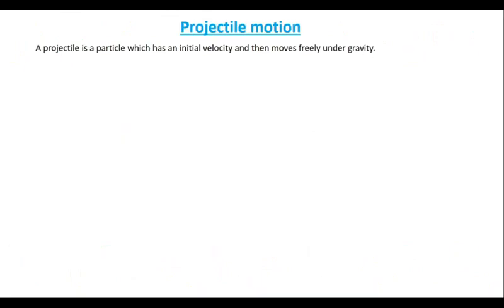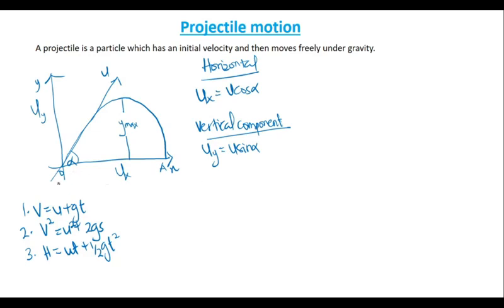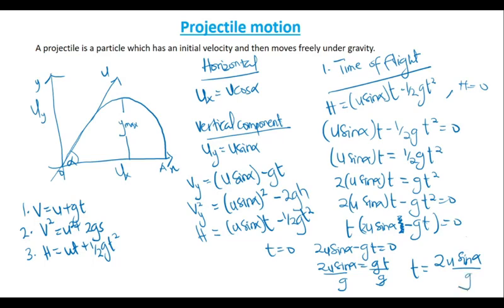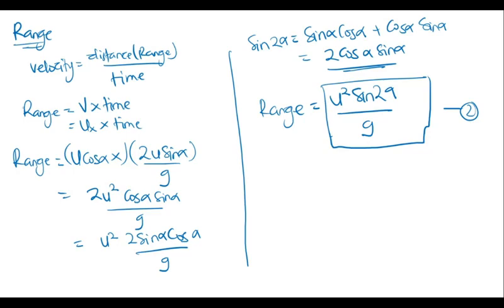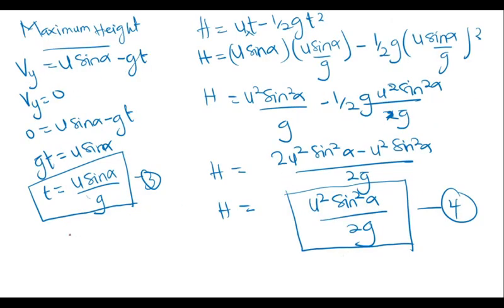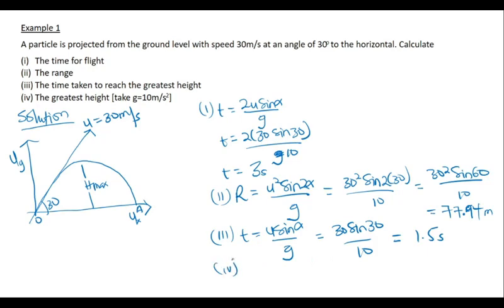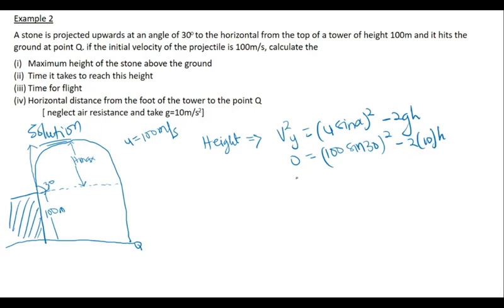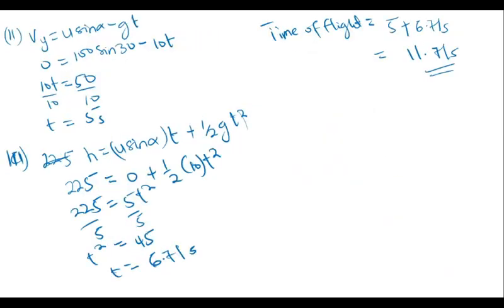Projectile Motion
In this video we introduce students to Projectile motion, how to find range, maximum height, time for flight and time taken to reach max height
We love you guys
From Team;
MyScience Tutorials